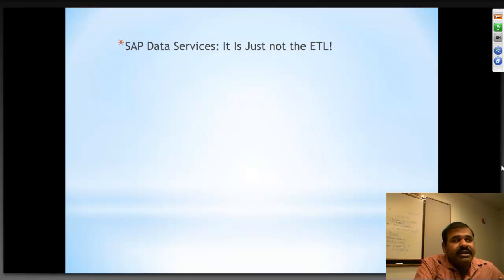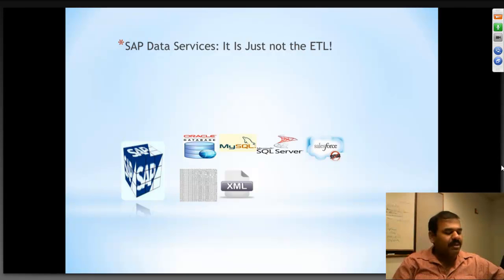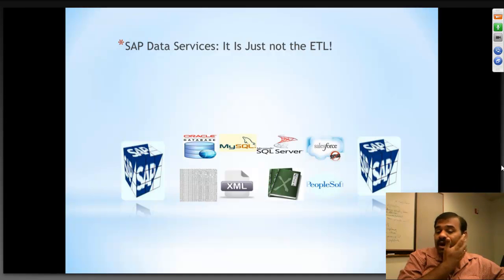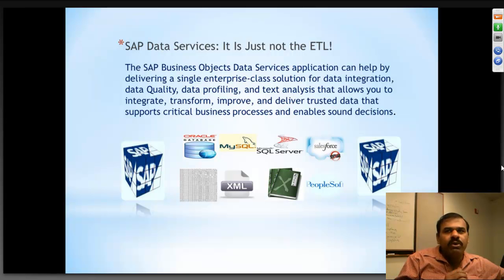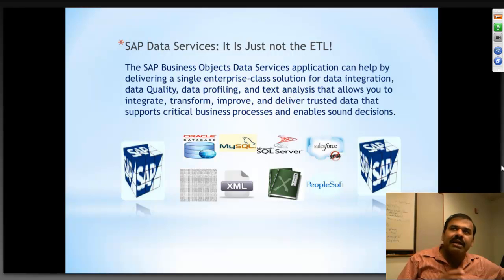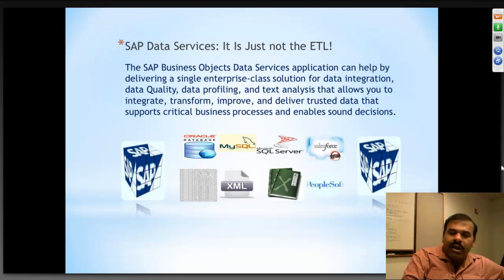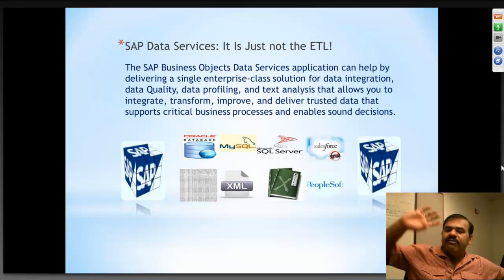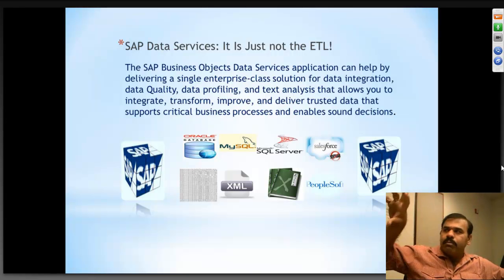Day3_DWH_SAP_Data_Services_Session1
Introduction to Data Services, The Smart way to build a Data Warehouse